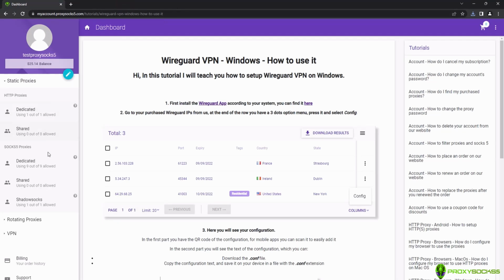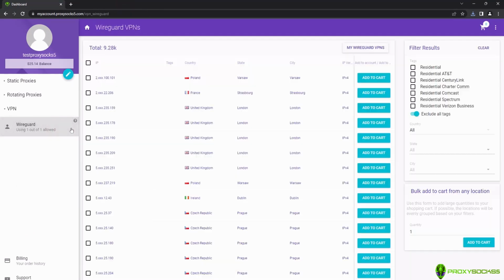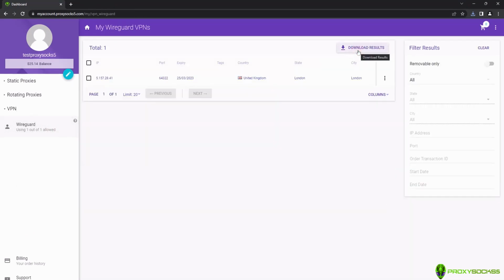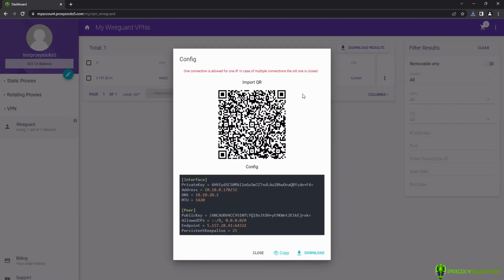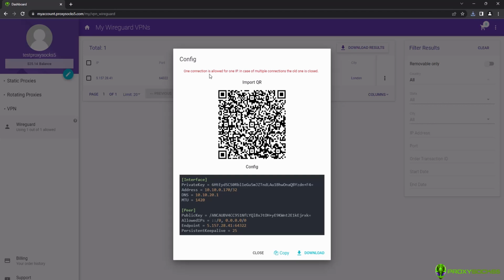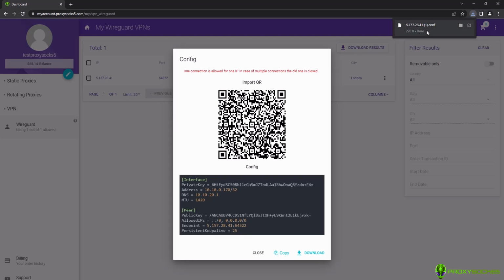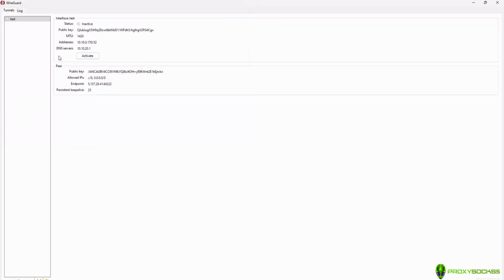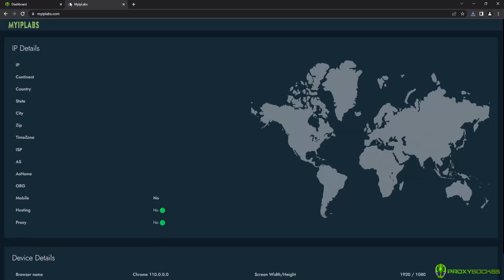VPN - Windows - Step-by-Step Tutorial | ProxySocks5.com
Dive deep into this comprehensive tutorial on how to set up WireGuard VPN using an Static IPs purchased from ProxySocks5. We'll take you step-by-step, ensuring a seamless integration and a secure browsing experience. Whether you're a beginner or a seasoned tech enthusiast, this guide is tailored to help everyone get started with WireGuard and ProxySocks5.